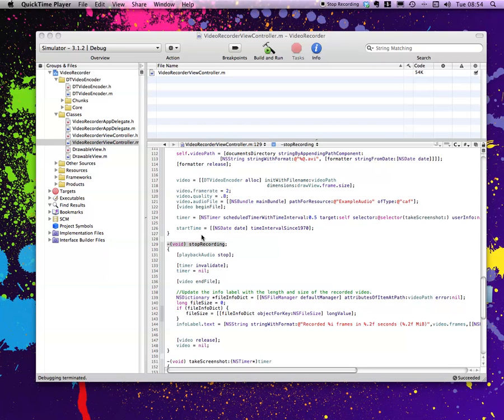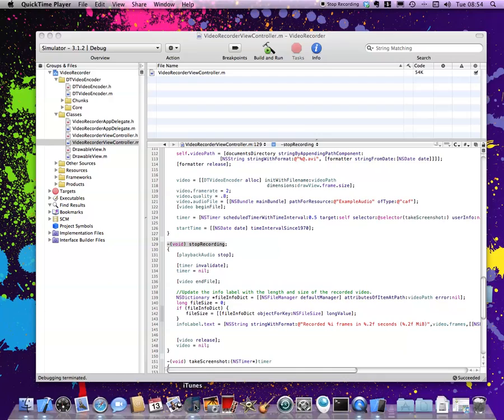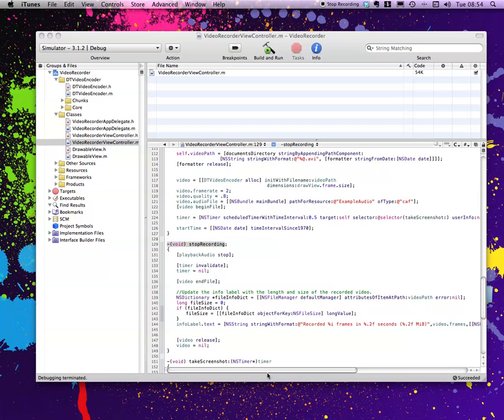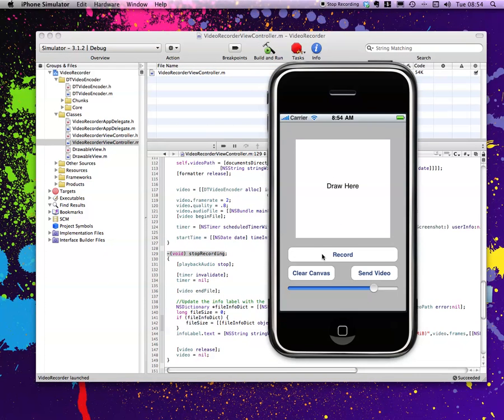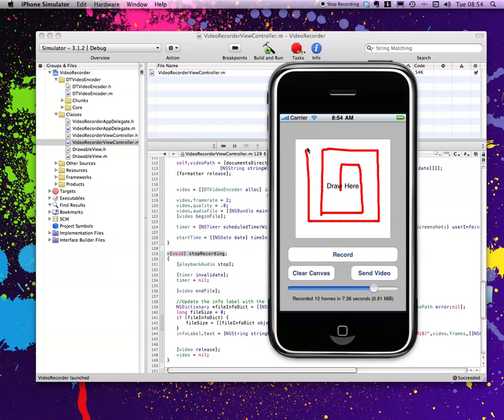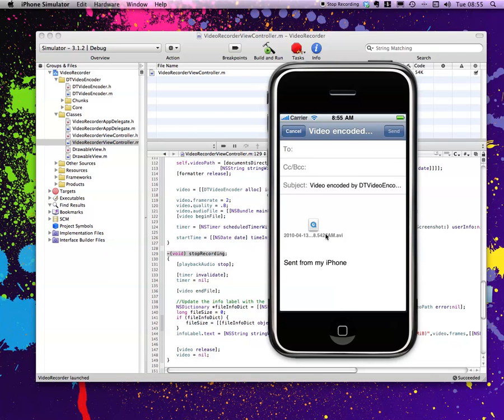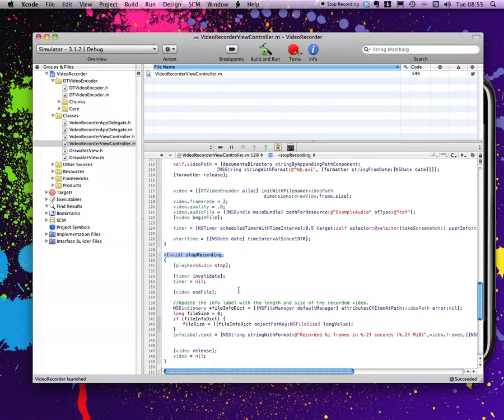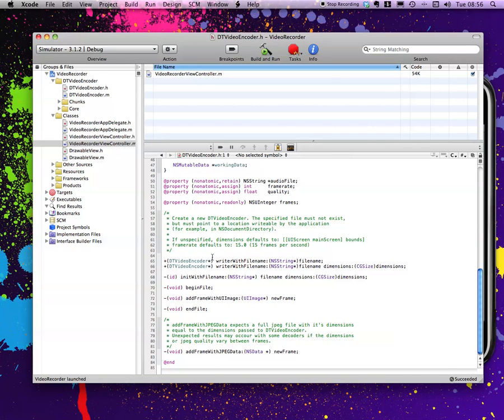DTVideoEncoder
A component to add JPEG frames to an AVI container. Optionally PCM audio can be added. Written by Kris Harris, maker of 8 Track Mind.